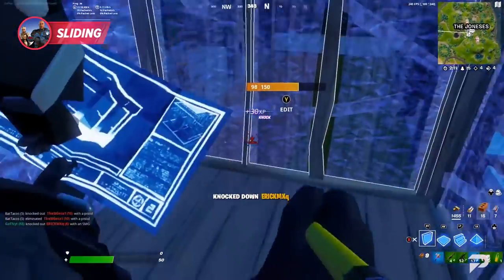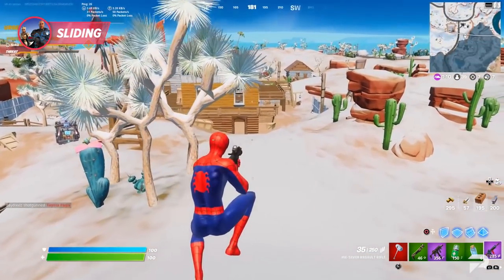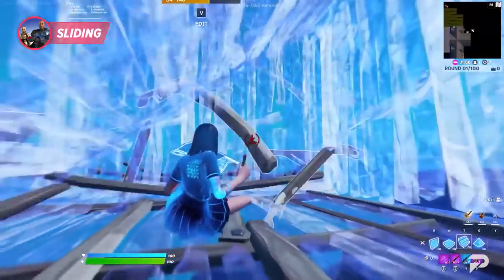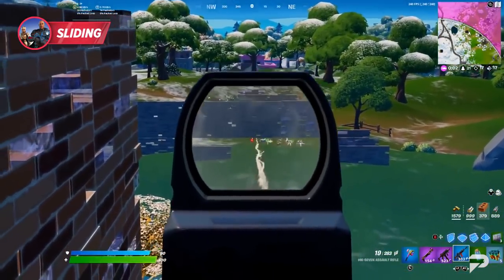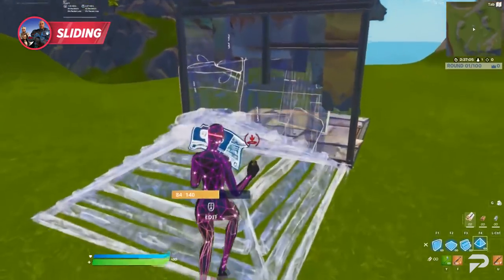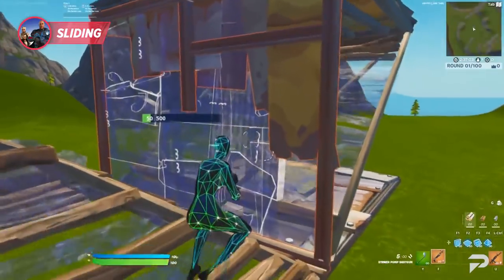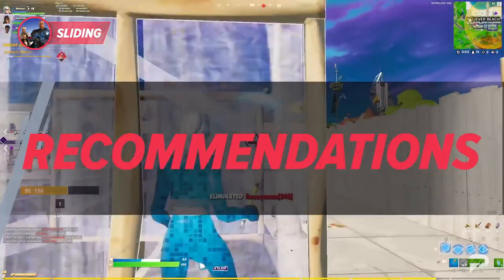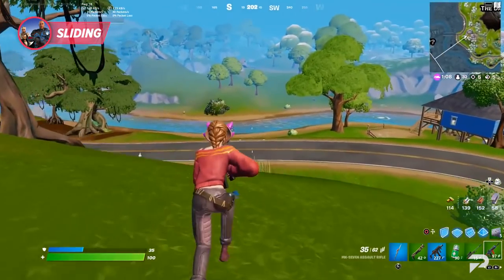You NEED To Use SLIDING To DOMINATE In Fortnite Chapter 3... AND THIS IS HOW! Fortnite Tips & Tricks